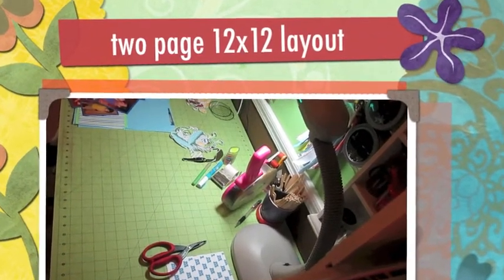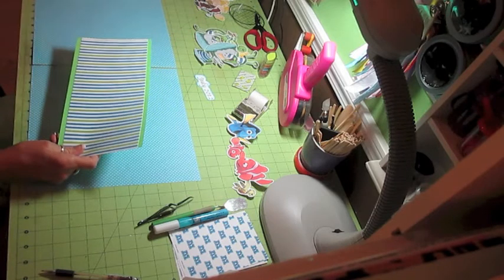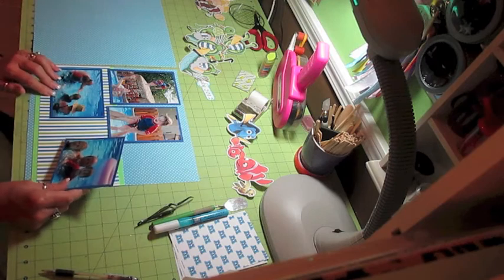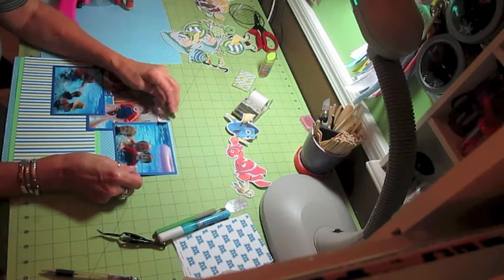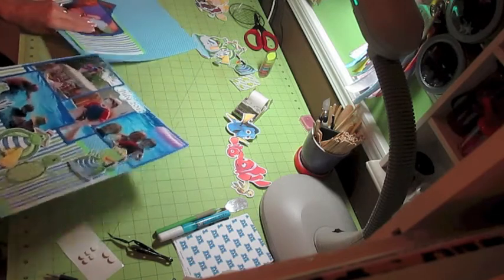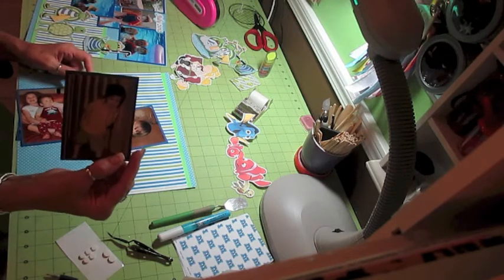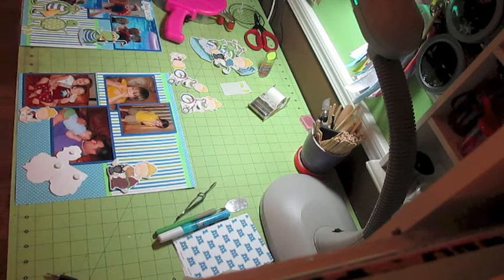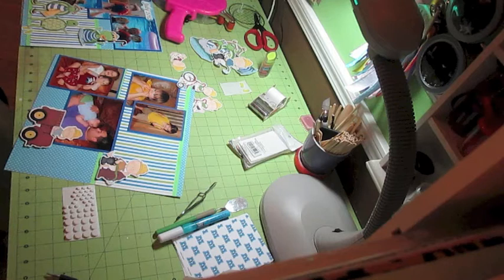two page 12x12 layout